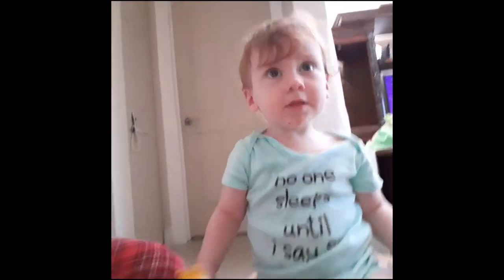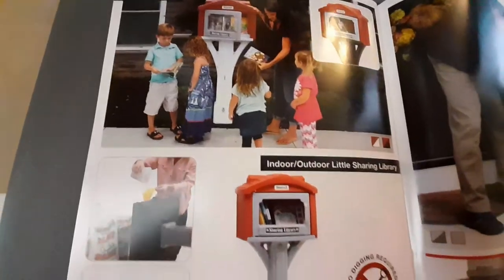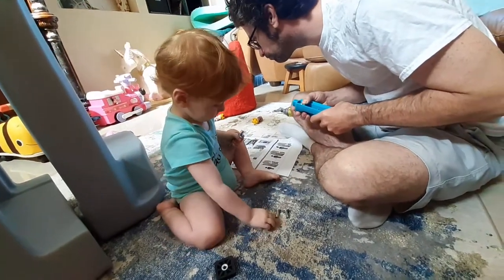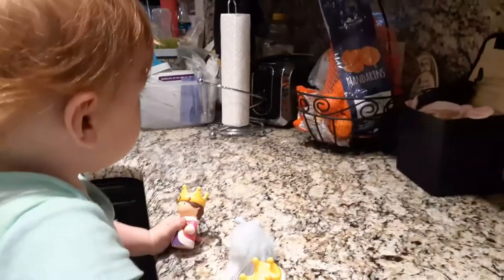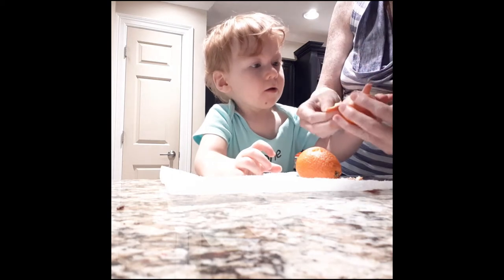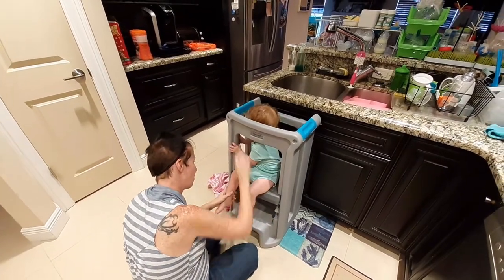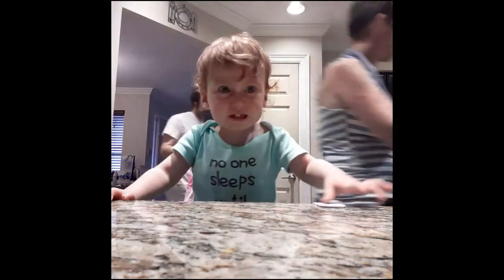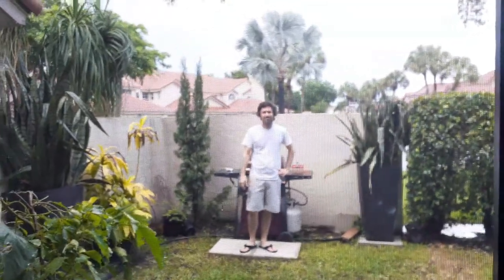Simplay3 Toddler Tower Childrens Step Stool Assembly and Review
We received the Toddler Learning Tower! The first day we washed hands, peeled oranges and meal prepped corn on the cob! (over a cool stove).
Every day we show her how to wash her hands. Hoping to try baking with her next! I'm a little late to the game with her being 21 months old but still so glad we got it!

Simplay3 Toddler Tower Childrens Step Stool with Three Adjustable Heights, Gray | $89.99

Designed with safety in mind, this is a completely enclosed step up platform for toddlers with rounded edges and rubber anti skid feet
Tower platform grows with your child & easily adjusts to three heights: 12 inches,15 inches, & 18 inches.
Durable double wall plastic construction is easy to clean and sanitze. Proudly made in the USA.
Compact lightweight design for easy storage: 34.5 inches height allows for storage under island kitchen counters when not in use.
Recommended for children 1.5 to 5 years old and supports up to 60 lbs.

Cameras: Sony Action Cams, Sony DSLR
Samsung A20 Cellphone (or Old iPhone6) + Zhiyun Smooth 4 Gimbal
Dash Cam: SpyTech A119 1440p Car Dash Camera with GPS Logger
Edited With Adobe After Effects